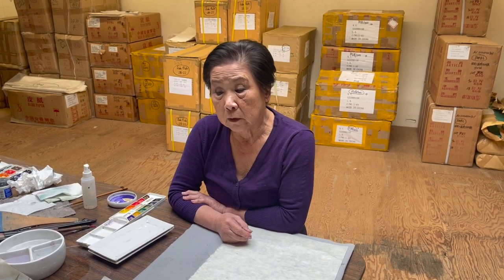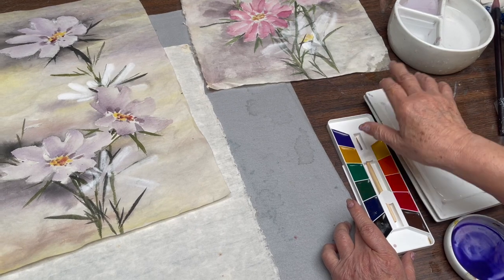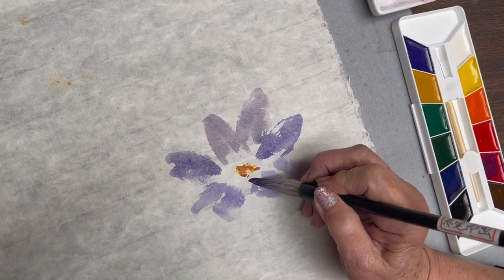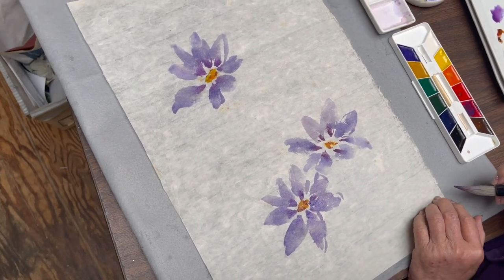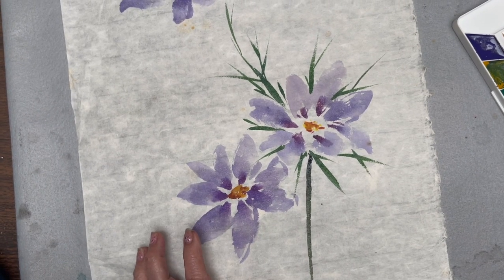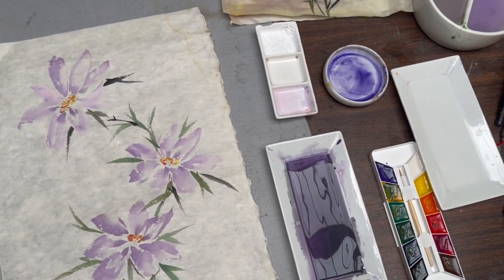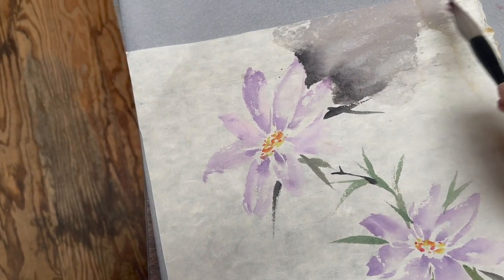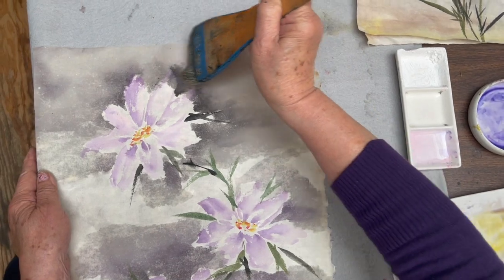Chinese Painting Purple Daises with Background Wash on Jen Ho Paper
Ling Chi is back revisiting the technique of flower painting on semi-sized paper with a delightful purple daisy with a background wash on Jen Ho paper.

Jen Ho paper is a legendary paper from Taiwan highly sought after particularly for landscape painting. In comparison to our most popular semi-sized paper Pi paper, Jen Ho paper provides more moisture control, more durability in exchange for slightly less color vibrancy.

Paint along with Ling Chi and let us know if the comments how you did!

*Featured Materials:*

*Brushes:*
Big Pine Needle Brush

*Paper:*
Jen Ho Paper

*Colors/Ink*
Ideal Companion 12 Color Watercolor Set

*Accessories*
Porcelain Blending Plate

For 90+ hours of high quality brush painting instruction streaming on demand check out OASLife

For the best brushes, paper, ink, colors, accessories, seals/chops, books, lessons, videos, dvds, instruction, and materials for Chinese Brush Painting, Calligraphy and Sumi-e visit Oriental Art Supply (OAS)